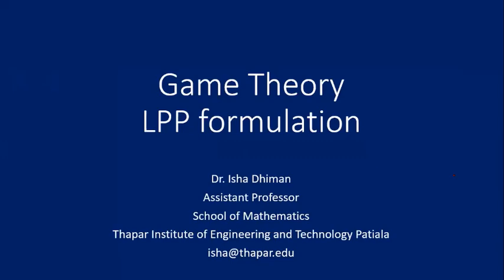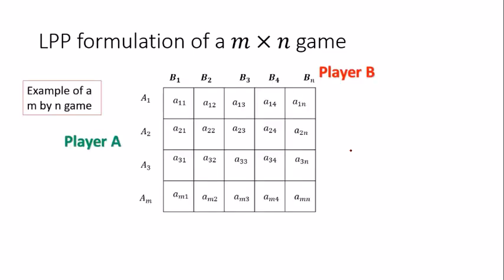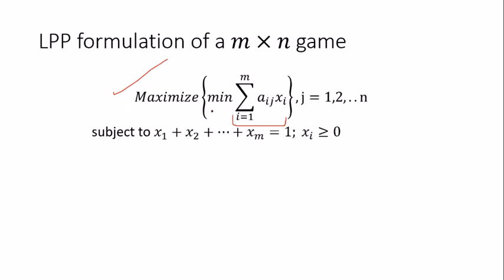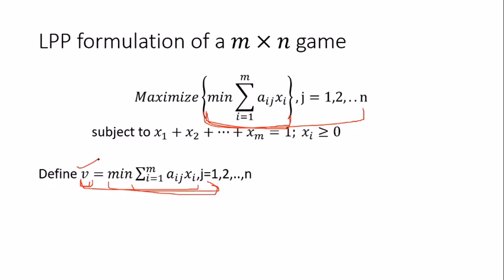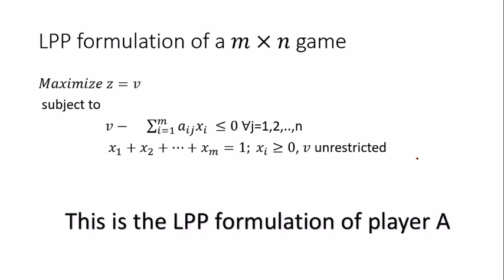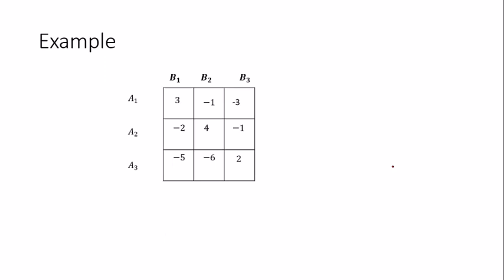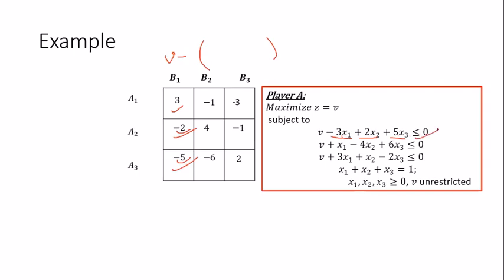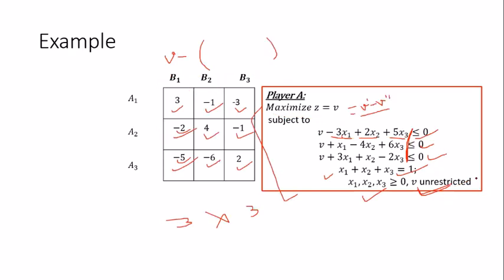Game Theory Part -3 LPP formulation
In this lecture, let us understand the linear programming formulation of a two-person zero-sum game.